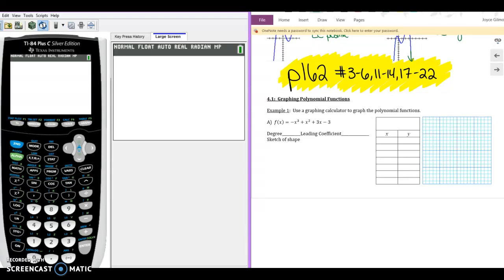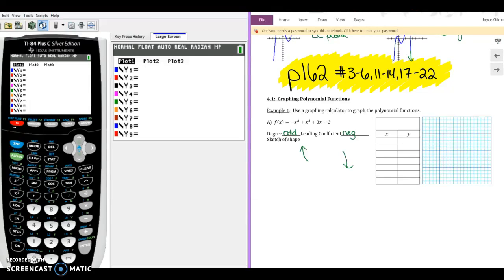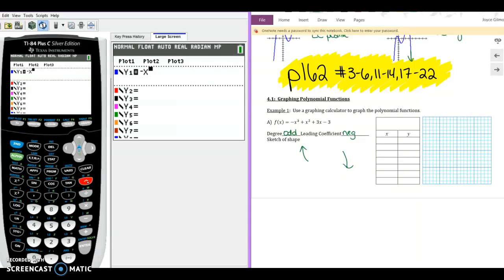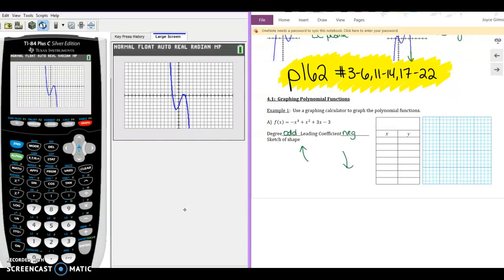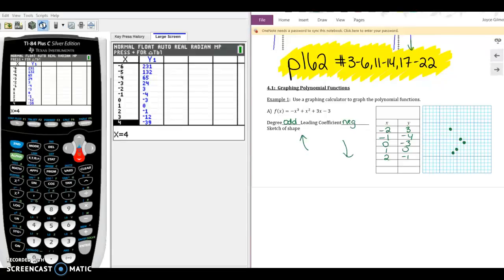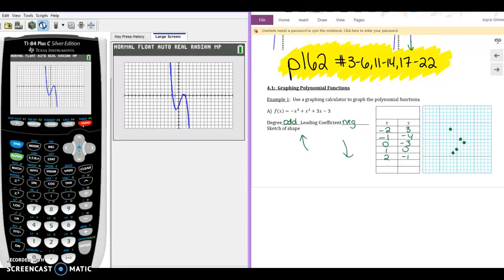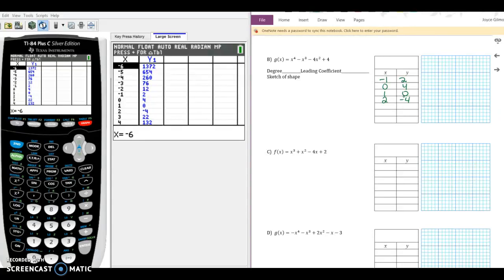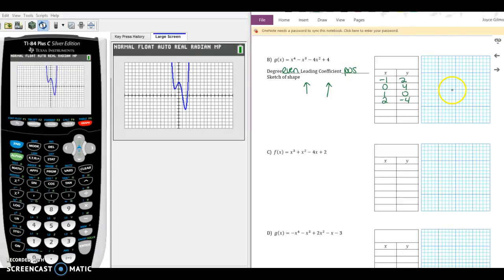12/4/2017_Alg 2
4.1 Graphing Polynomials